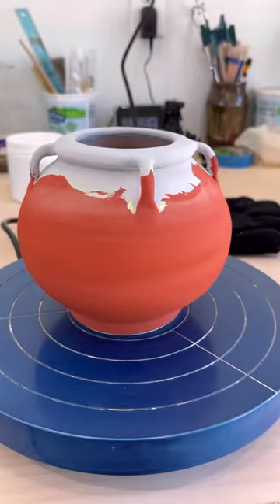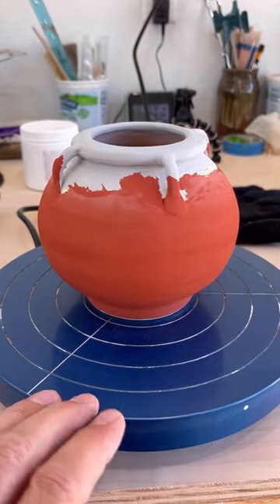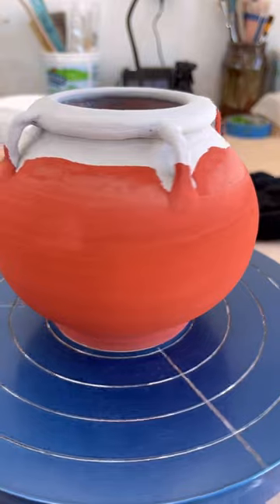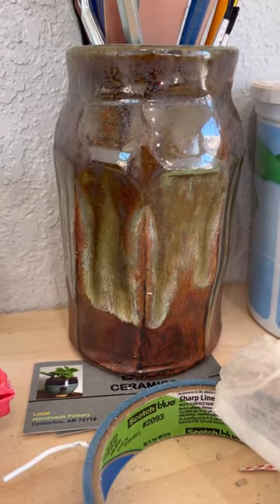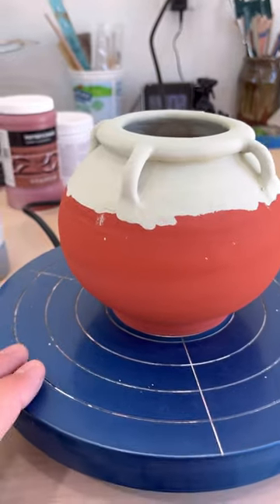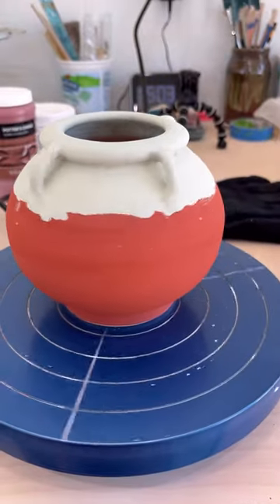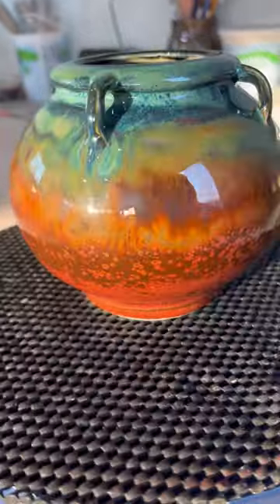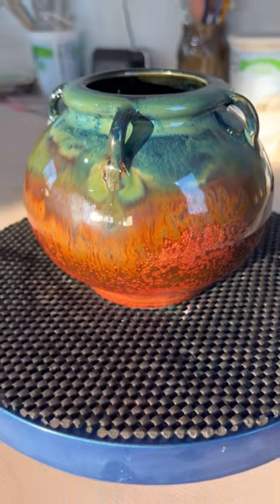AMACO Glaze Combo - Obsidian, Seaweed and Ancient Copper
Using some of the finest glazes in the industry you can have results like this.  This video shows you how to layer and combine only 3 glazes to get these results.  Simple, easy, and fantastic results.

This vase was fired to cone 6 in a manual Duncan kiln on the bottom shelf. No hold and hit temp at a medium pace around 5 hours.